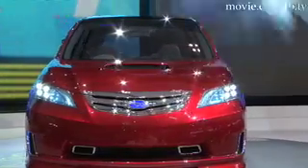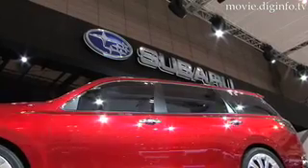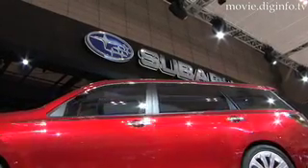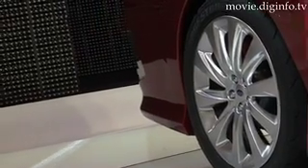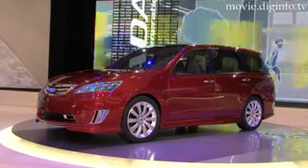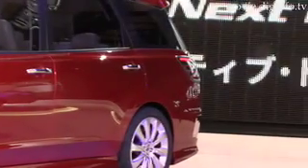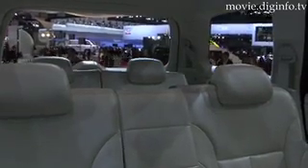SUBARU EXIGA CONCEPT - Tokyo Motor Show 2007 : DigInfo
Subaru (Fuji Heavy Industries) exhibited its EXIGA CONCEPT car, a seven-seater touring concept wagon, at the 40th Tokyo Motor Show.

The EXIGA is a concept model that integrates a 3rd row seat in an SUV style body that is slightly larger than the existing LEGACY. Based on a development key phrase of "7-Seater Panoramic Touring", the EXIGA features a roomy cabin that provides comfortable travel space for seven adults.

The characteristic features of the exterior include a muscular, well-defined body like that of an athlete and a vivid red color called Candy Red Pearl.

The modern, elegant leather interior features an instrument panel that projects an aura of openness and provides a 360-degree panoramic view that overflows with light.

The powertrain features a 2.0 liter, horizontally opposed 4-cylinder turbo x 5-speed automatic transmission, a chassis with front MacPherson struts and a rear double wishbone suspension on a new generation platform first adopted in the Impreza, and a tire size of 225/45R19. The drive method combines the familiar VTD-AWD (electronically controlled Variable Torque Distribution AWD) of the Legacy with VDC.